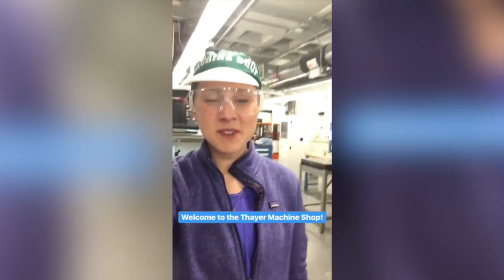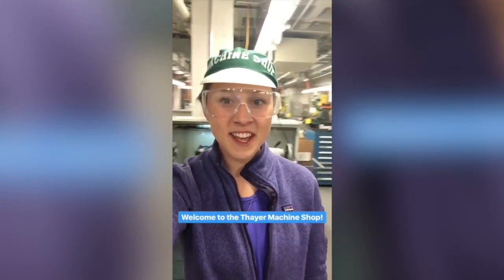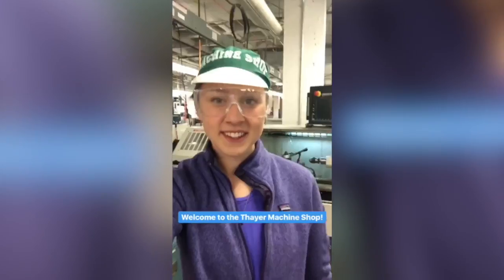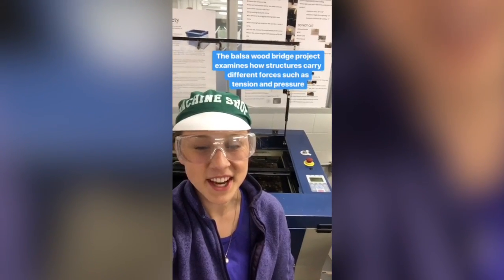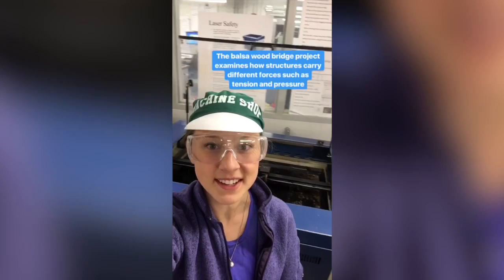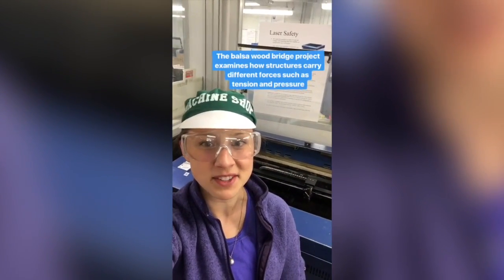A Look Inside Dartmouth's Thayer School of Engineering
Follow along as engineering major, Alyssa Schmid '17 takes us on a tour of Dartmouth's Thayer School of Engineering.